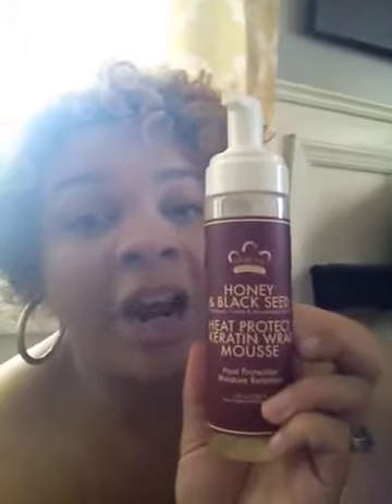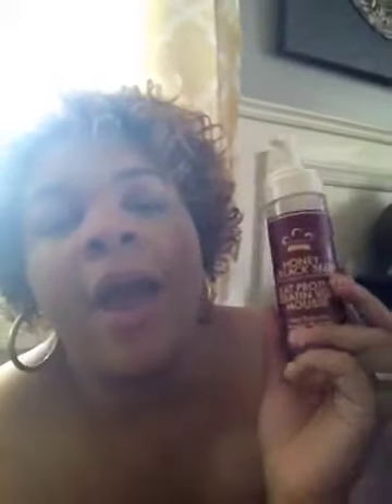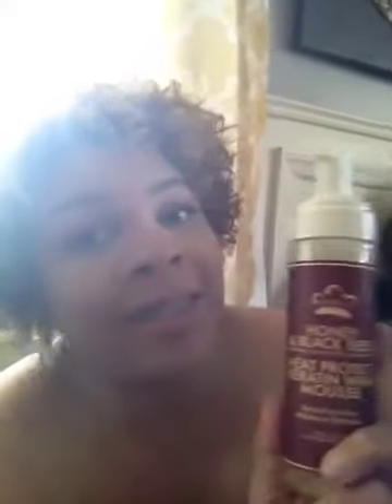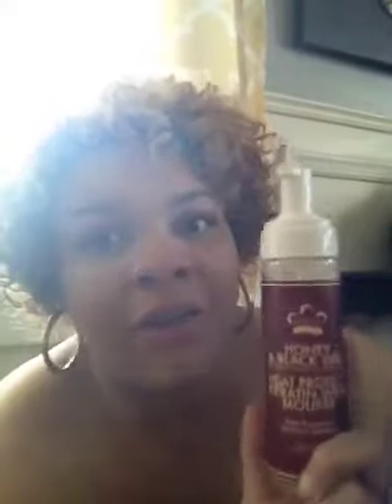Good news!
Hey guys and gals just wanted to share my good news with you guys